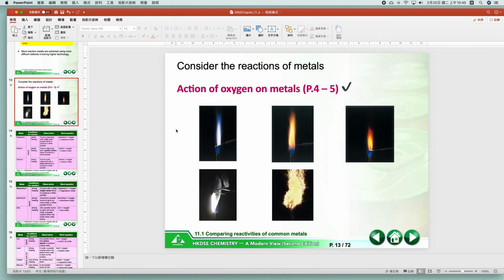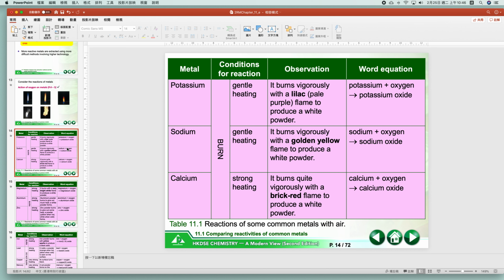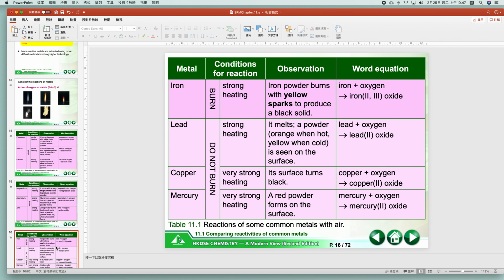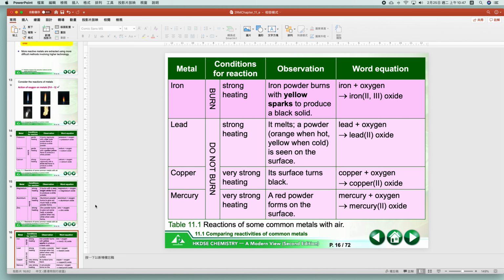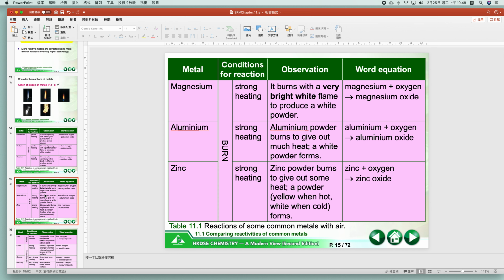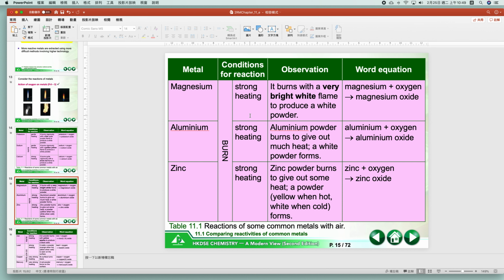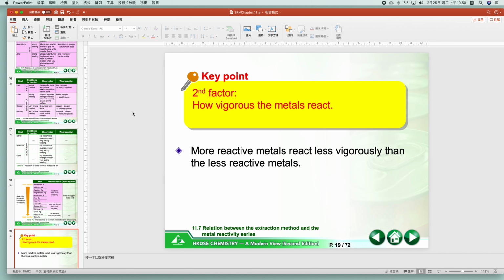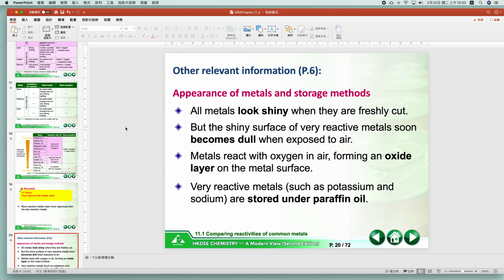Chapter 11, Part 2: Reactivity of Metals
This video explains how reactivities of metals are compared by observing their behavior on Bunsen flame.